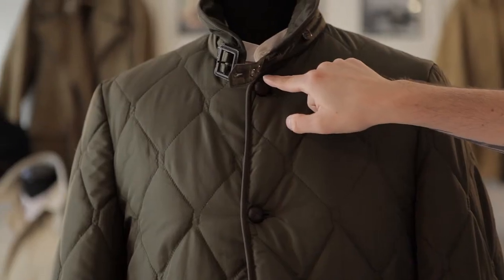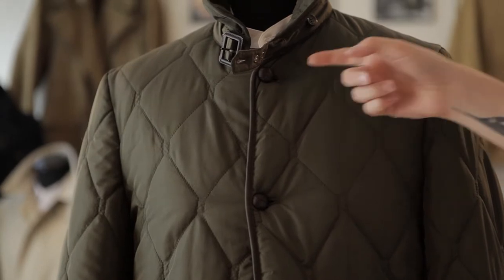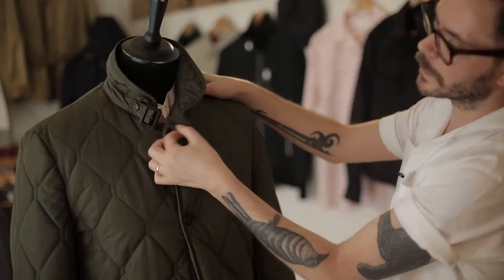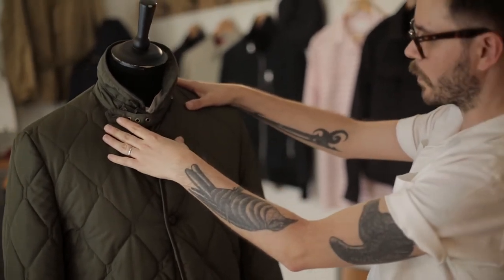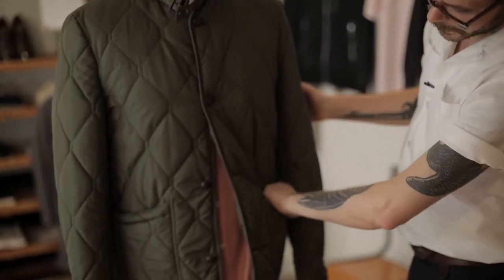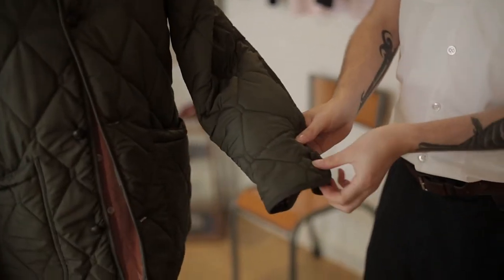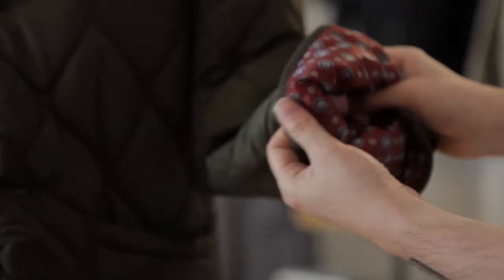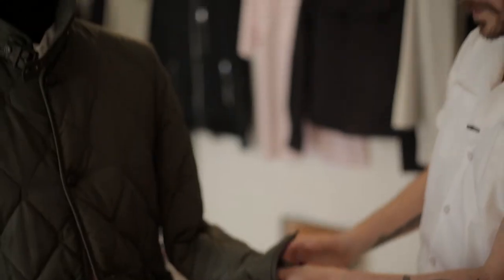Farrell Monty Quilted Jacket - Spring Summer 13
Ben Dickens, Farrell's Co-Creative Designer, talks you through Farrell's Spring Summer 13 Quilted Jacket, known as Monty.

Perfect for chillier evenings, the Monty Quilted Jacket is the archetypal British countryside piece.